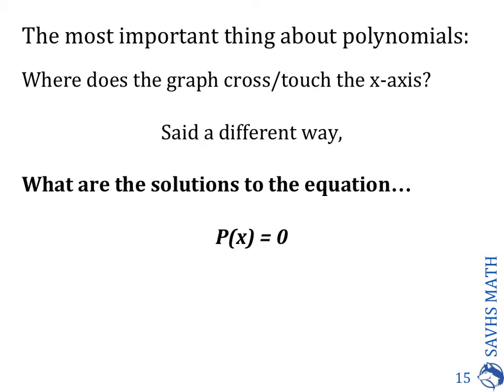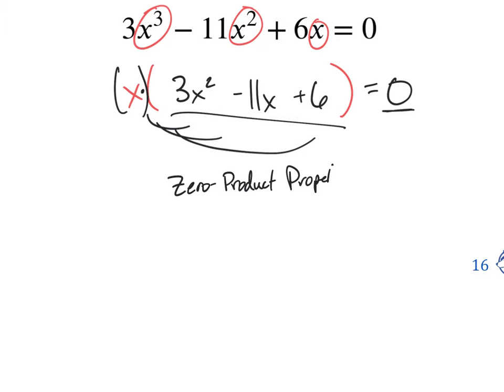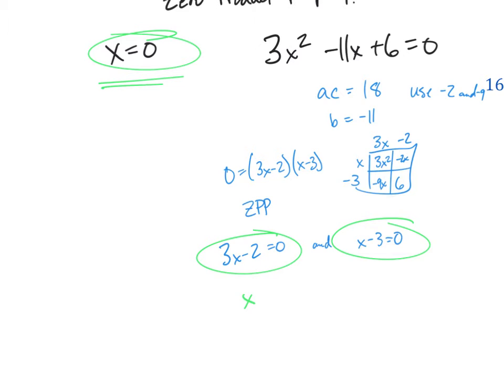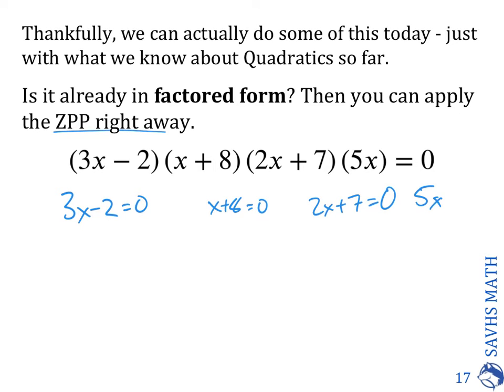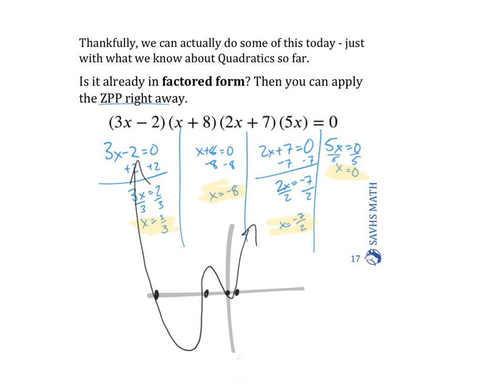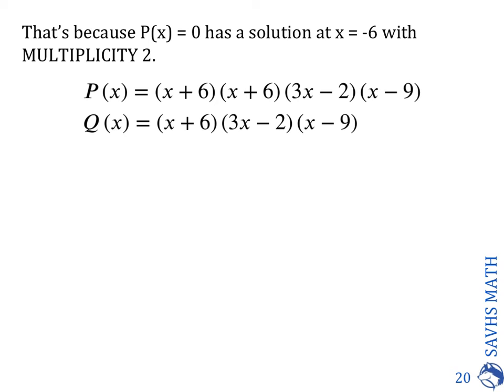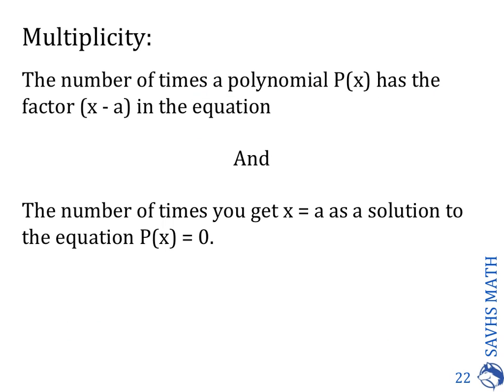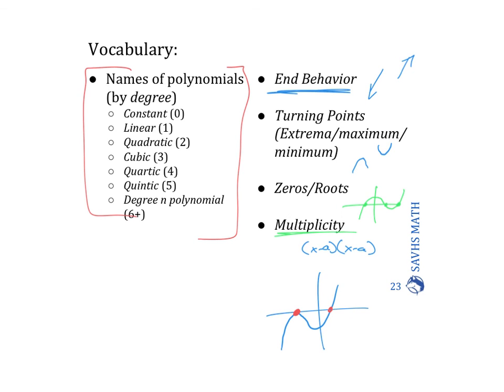28 - Polynomials Video 3